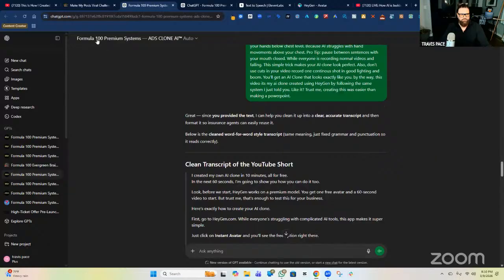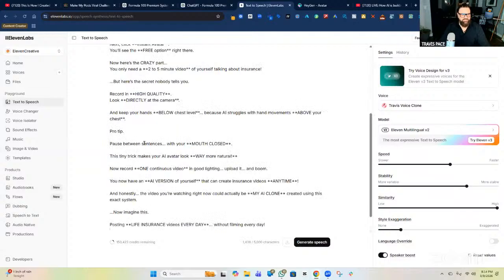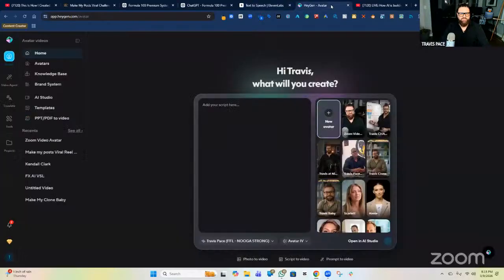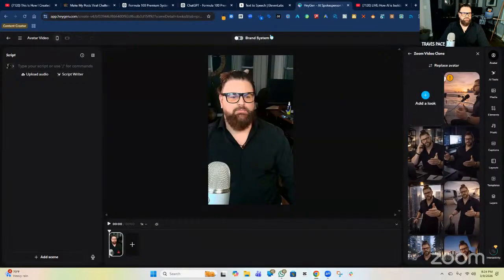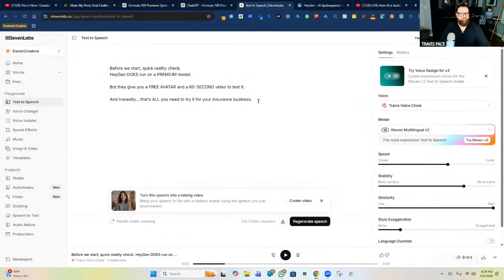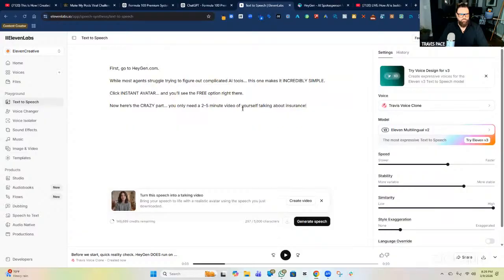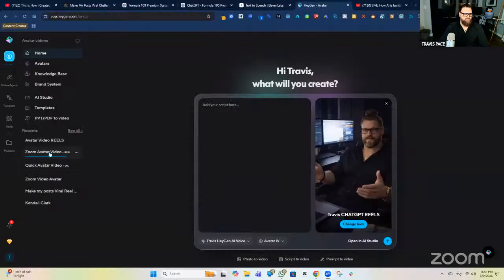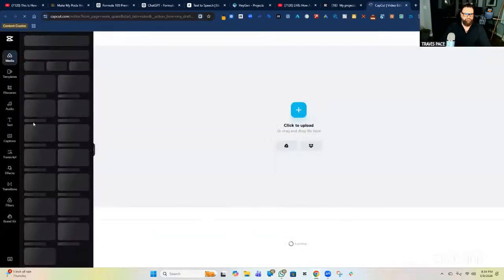LIVE: How AI is building 1000's of views and FREE Leads for me